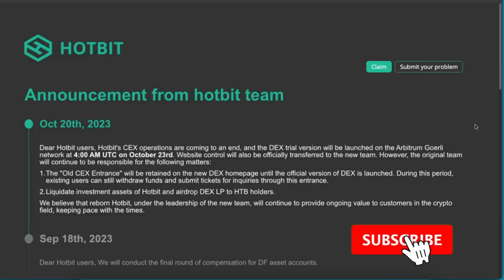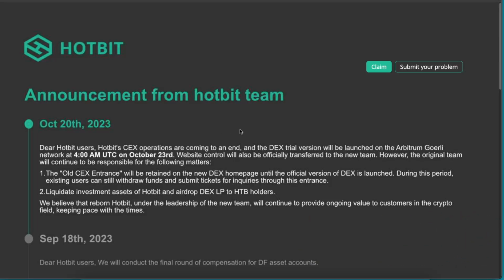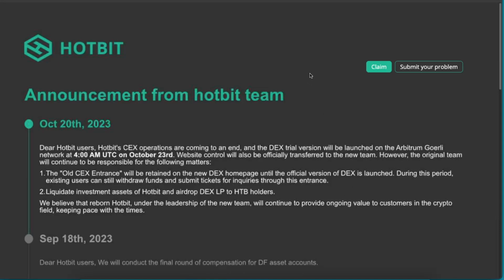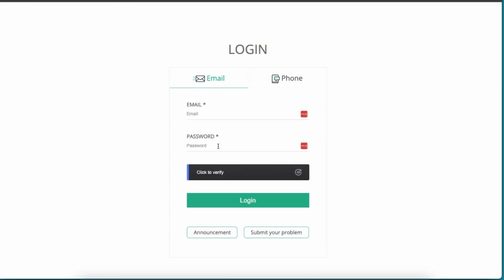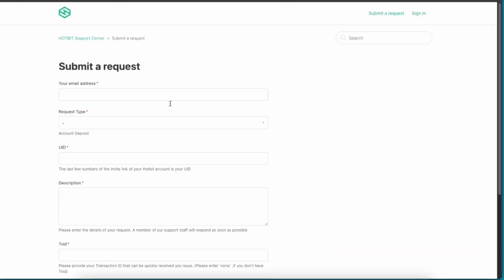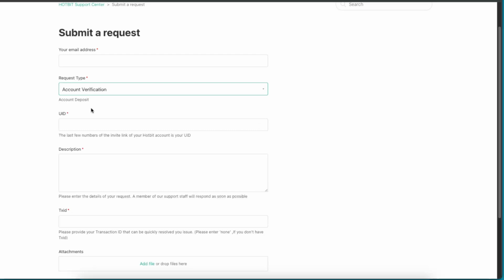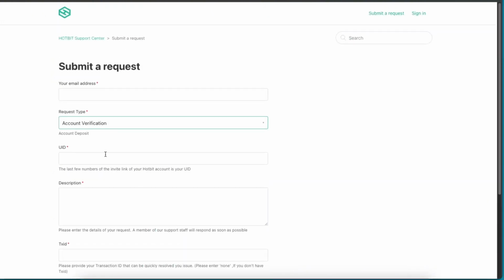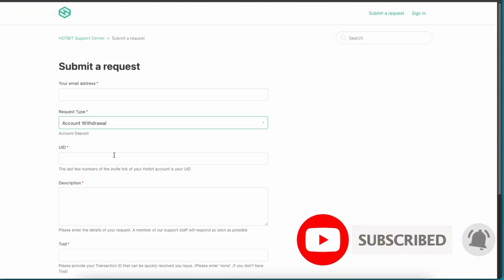How To Withdraw Lost Funds From HotBit Wallet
In this video I show you How To Withdraw Lost Funds From HotBit Wallet!

cex . hotbit . io